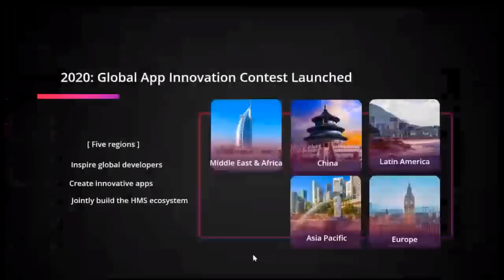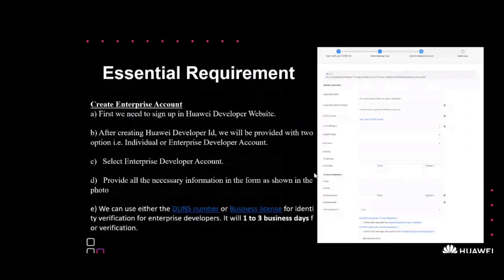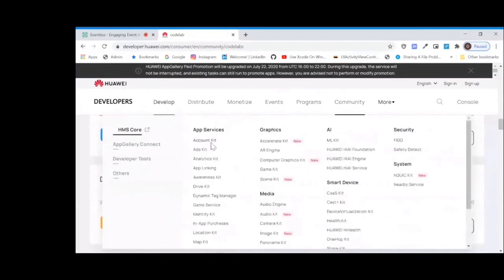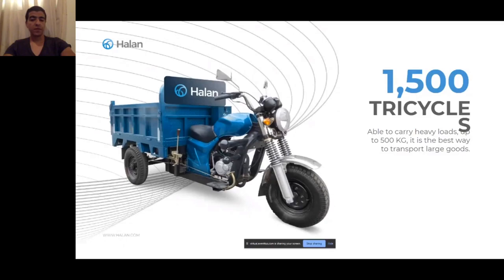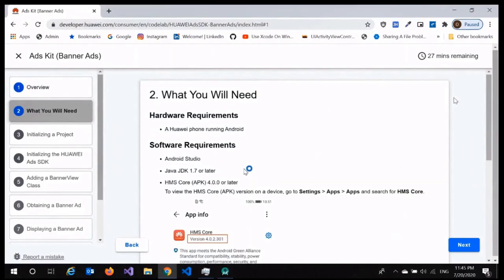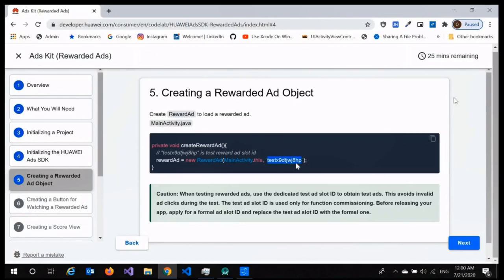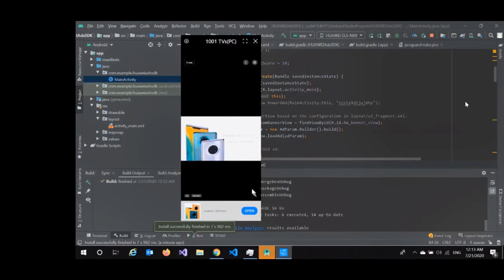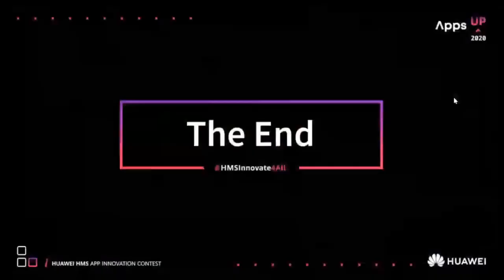MEA Training Workshop Series – HUAWEI Ads Kit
HUAWEI Ads Publisher Service utilizes Huawei's vast user base and extensive data capabilities to deliver targeted, high-quality ad content to users.

With this service, your app will be able to generate revenue while bringing relevant content to your users.

This video will demonstrate the process of using the HUAWEI Ads SDK to quickly integrate Huawei Ads into your app, in the following four sections:
•      Huawei Ads Kit Introduction (5:06)
•      Halan DevCase (35:00)
•      Clicks Egypt Apps on Huawei AppGallery (48:10)
•      Live Code Lab (53:12)